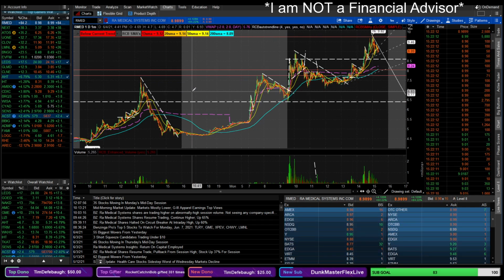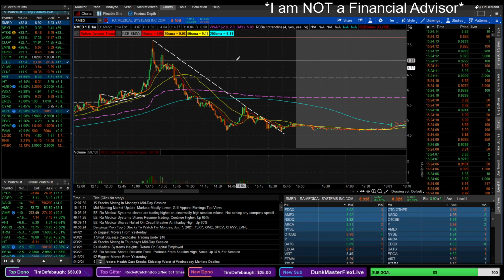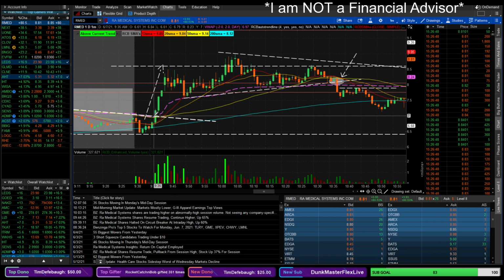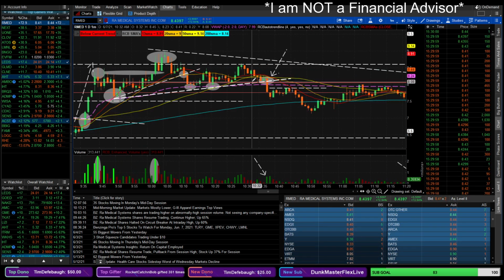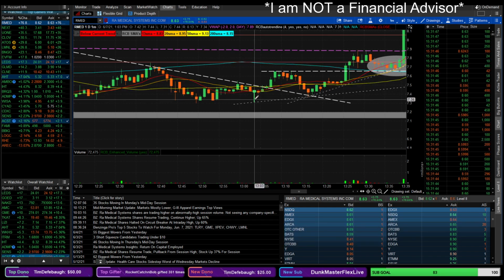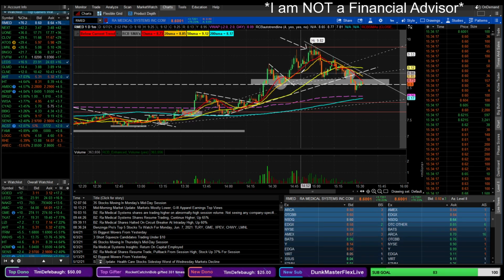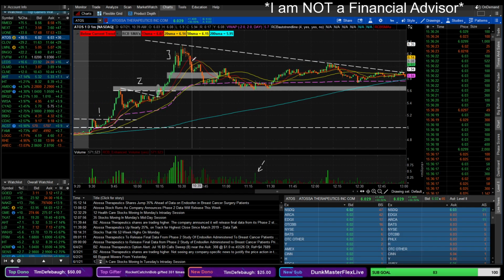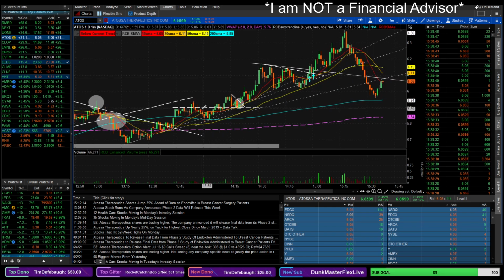Take Advantage of Stock Trading patterns. Break Trades Into Increments.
Don't take random entries and exits.  This video will help you understand that you need to look for 4-5 things to think about while making your trades.  Be a sniper.  Let the play setup for you and then BANG, take the shot and if you are WRONG, then CUT and MOVE ON.. If you are right, then, GREAT!  Profit and sell into the buyers and be happy.  Base hits add up.  Pad your account and get consistent BEFORE taking huge size.

Free LIVE Trading platform (M-F 830am est - Lunch) via Twitch